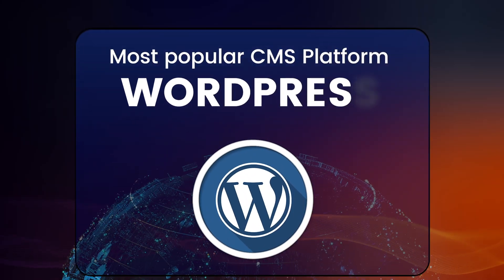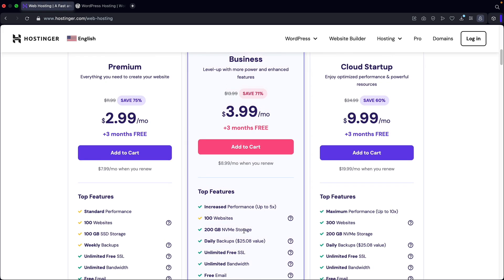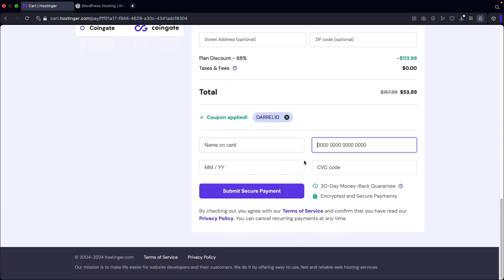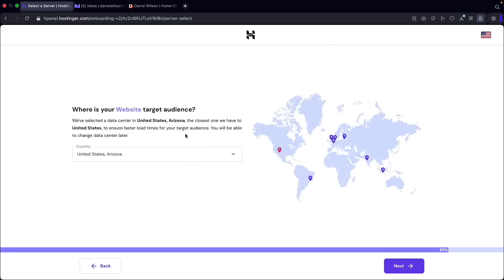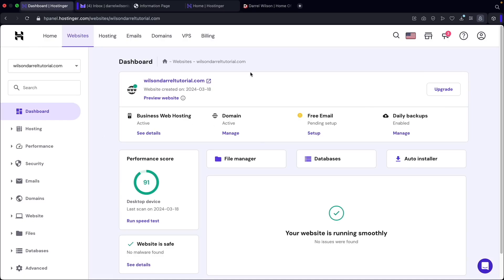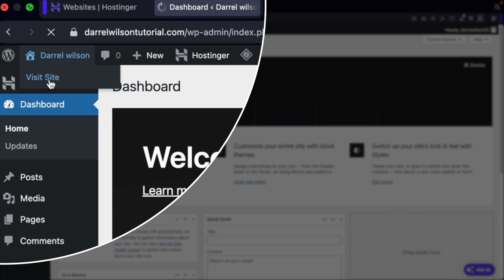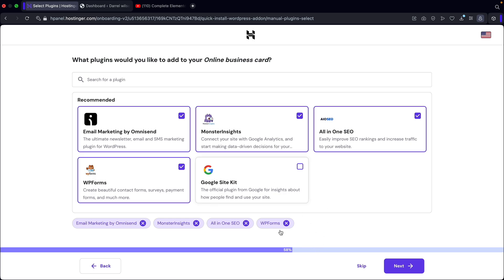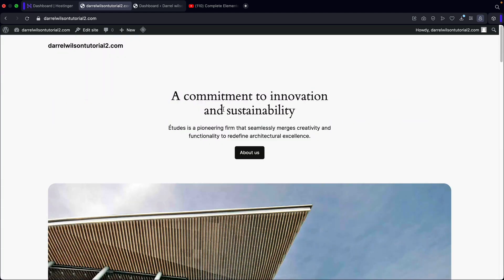How To Easily Install Wordpress Step By Step - Hostinger Tutorial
Learn how to install WordPress step-by-step with our easy-to-follow tutorial! Whether you're a beginner looking to create your first website or an experienced user wanting to refresh your skills, this guide will walk you through the entire process.

By the end of this video, you'll have a fully functional WordPress website ready to customize and launch. Follow along with our detailed instructions and start building your online presence today!

For more tutorials or to learn how to make a wordpress website, feel free to visit my